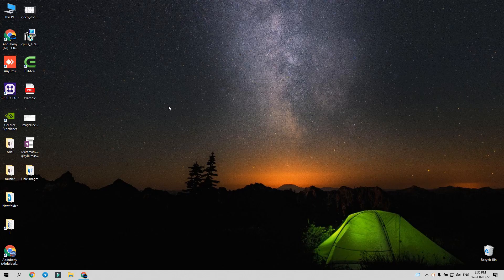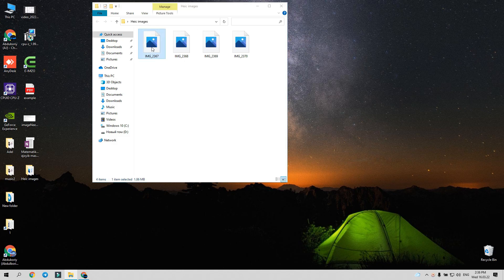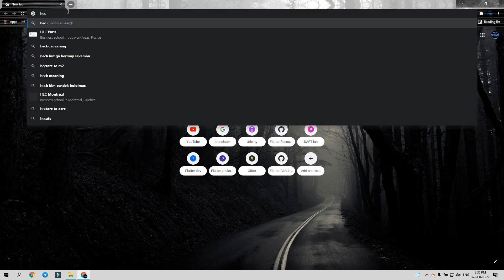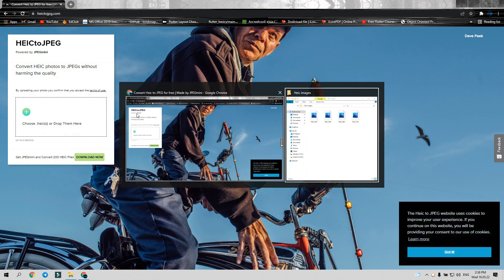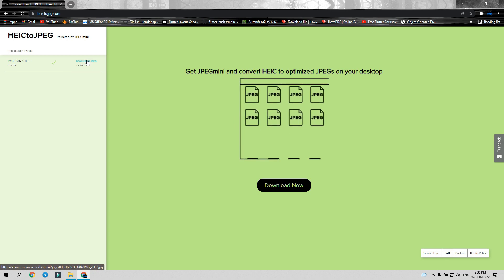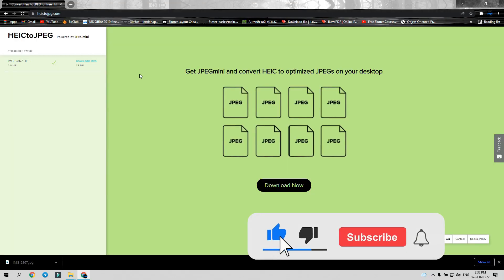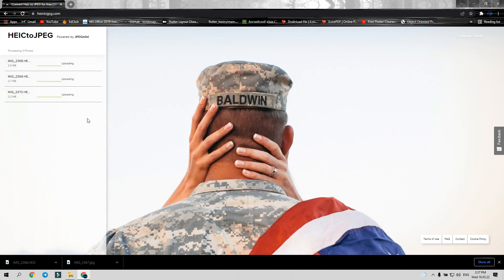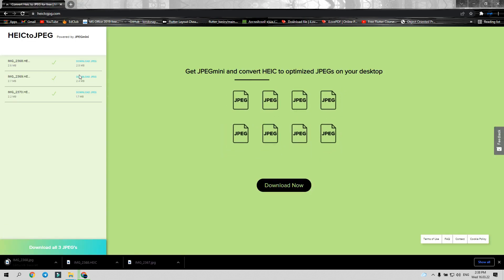How to CONVERT HEIC to JPG [2022]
Hi everyone!
In this short tutorial you are going to learn How to CONVERT HEIC to JPG  [2022]

CONVERT HEIC to JPG online for free [2022]
CONVERT HEIC to JPEG online for free [2022]